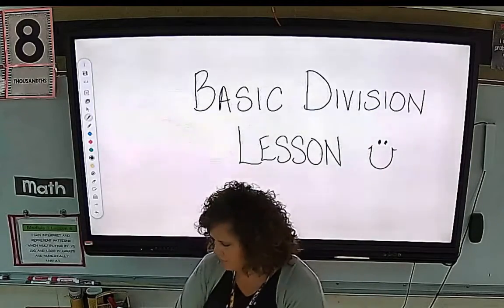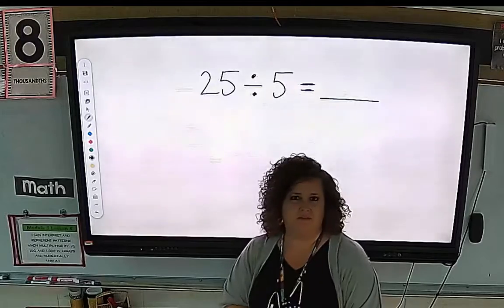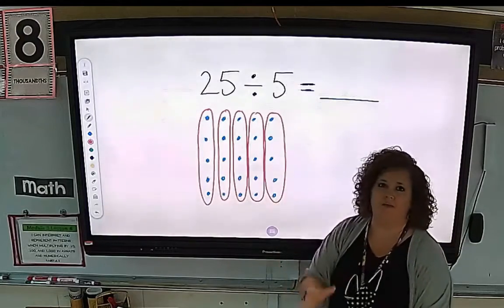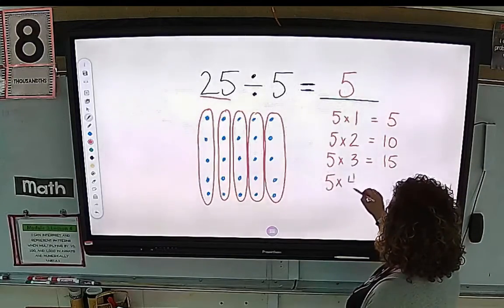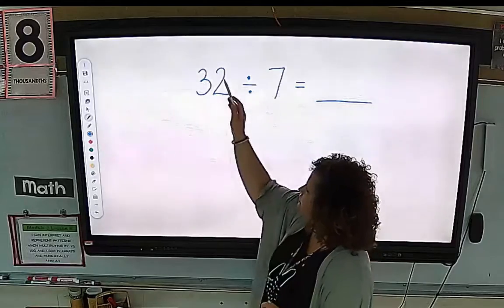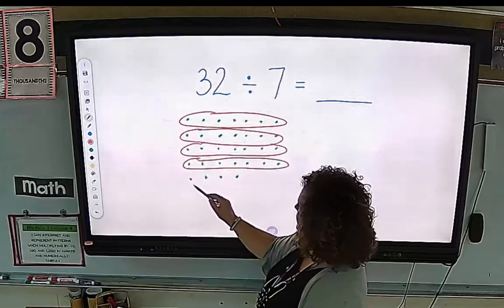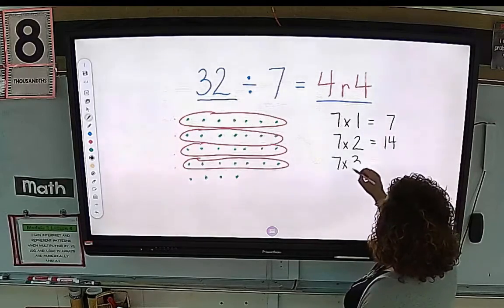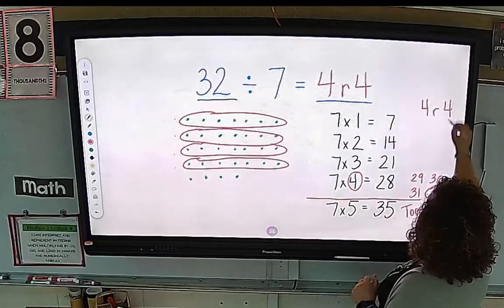Ms. Wendy's Video: Basic Division Lesson